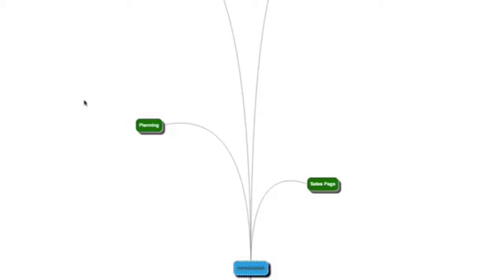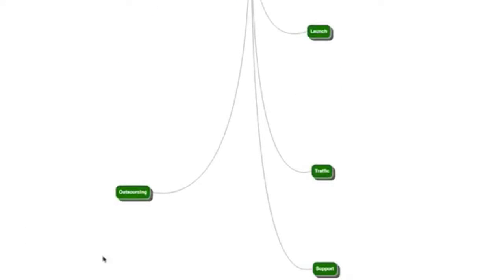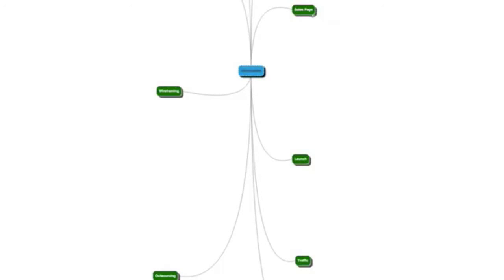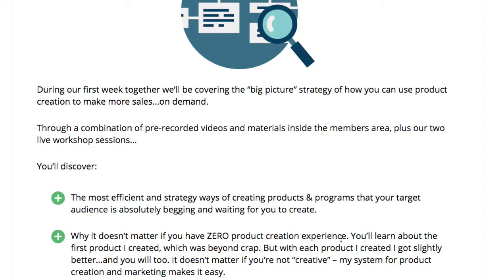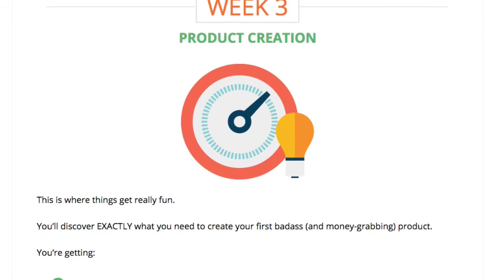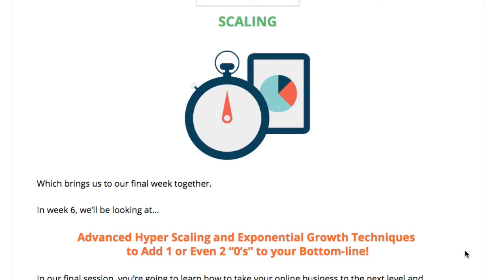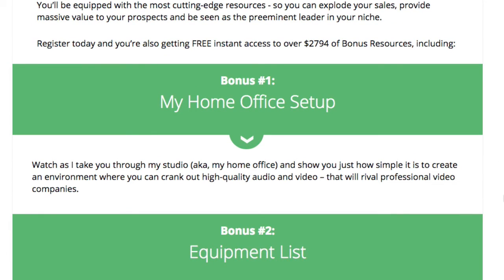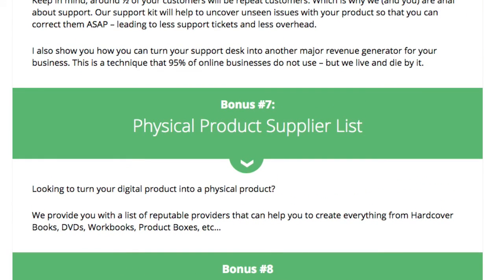Product Creation Blueprint - Module 1 - Introduction